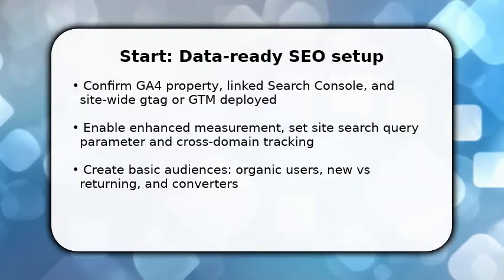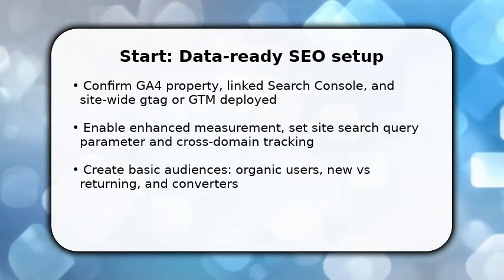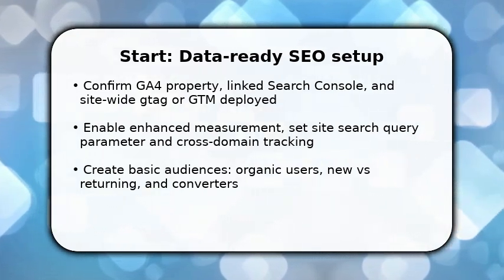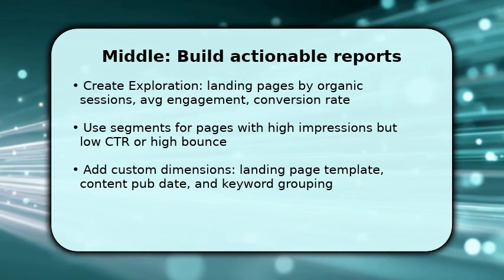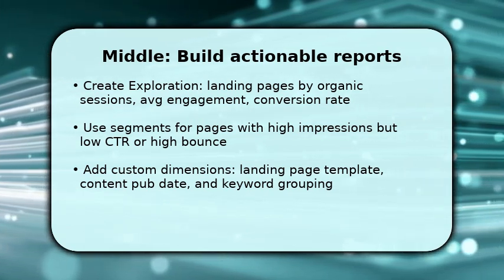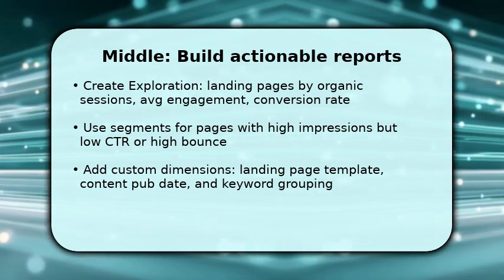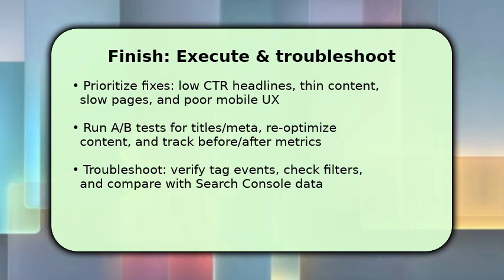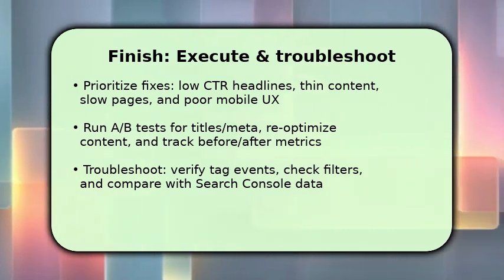How to Use Google Analytics for Seo (only Way)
Dive into the essential role of Google Analytics in SEO strategy. Learn how to leverage this powerful tool for website optimization, tracking user behavior, and improving search engine rankings effectively.

Google Analytics,